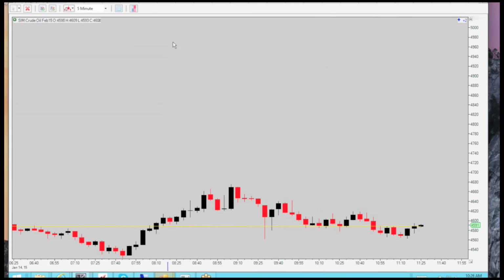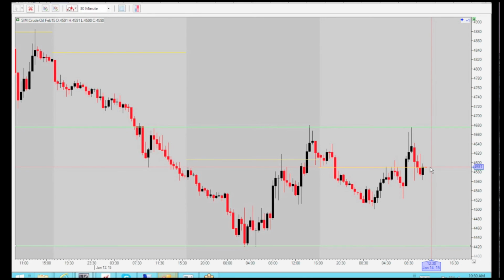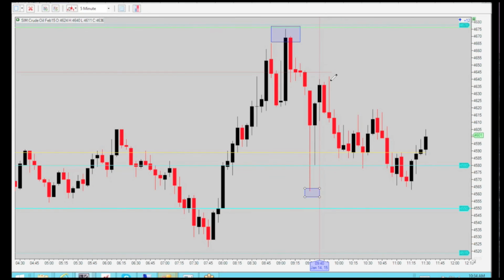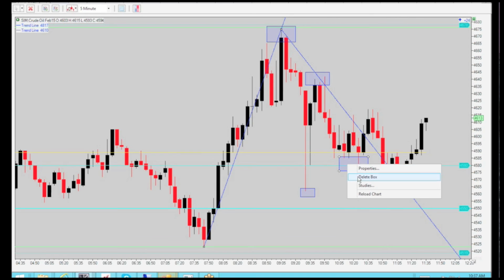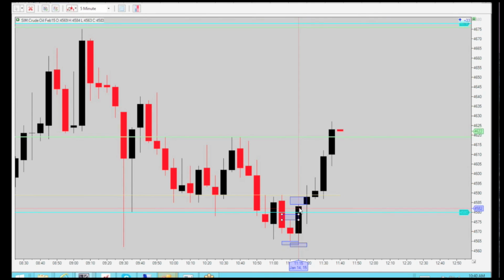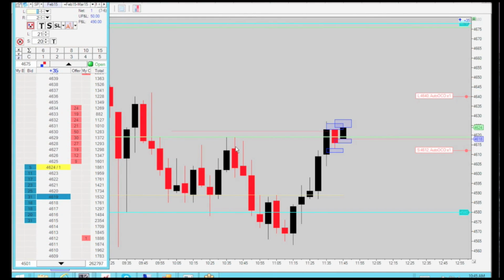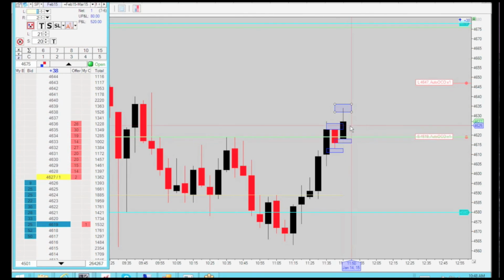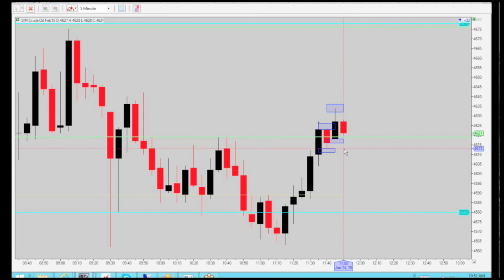Triple Screen Method Part 1 of 2